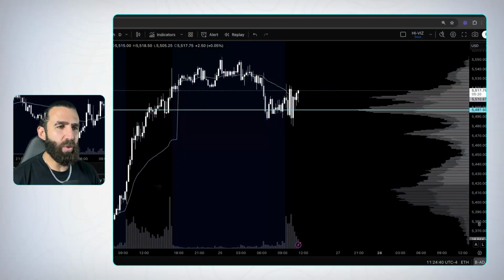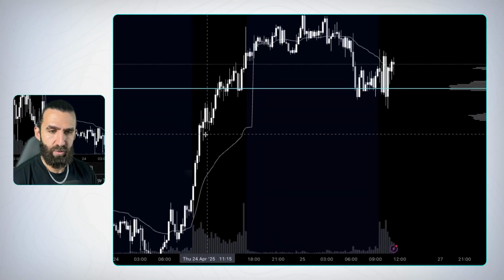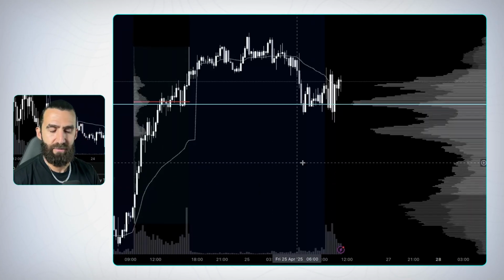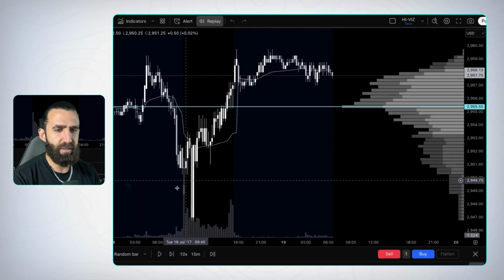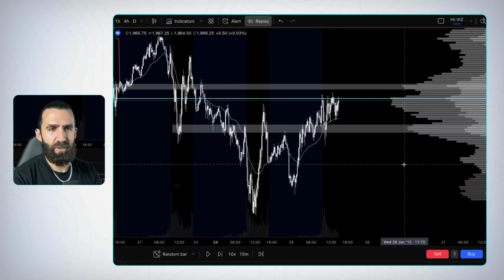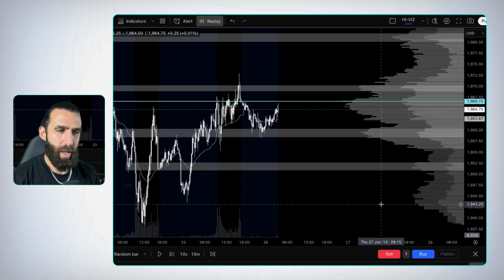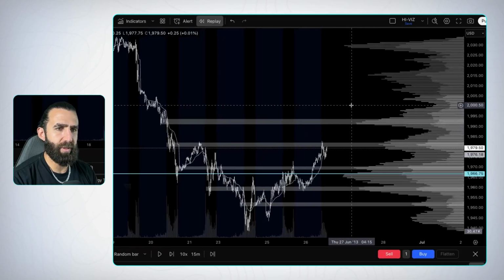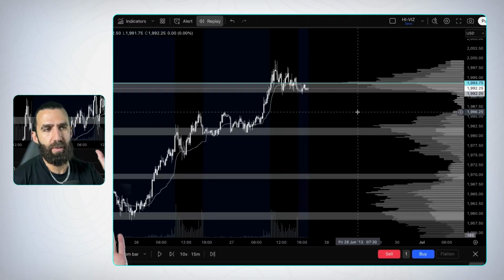Volume Profile... Better than Support and Resistance?